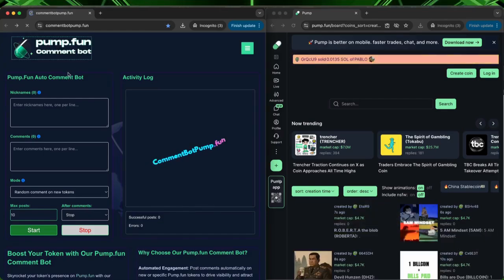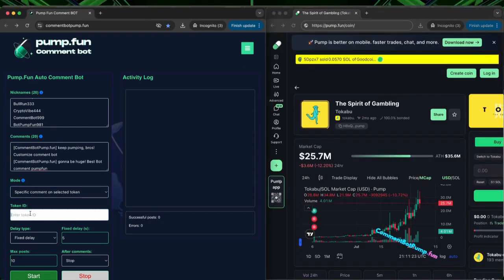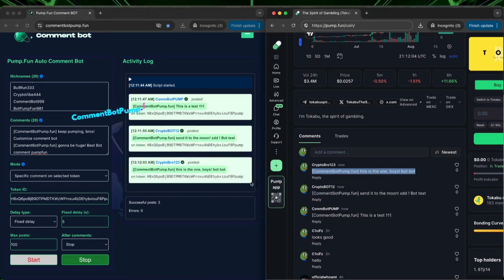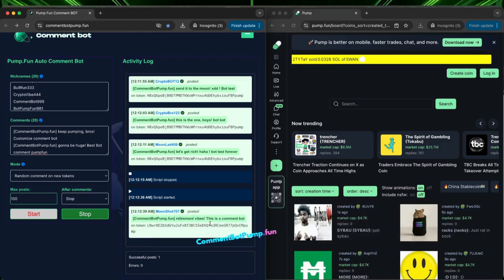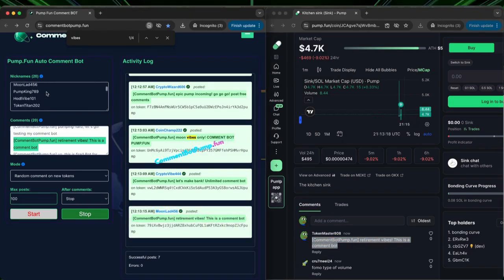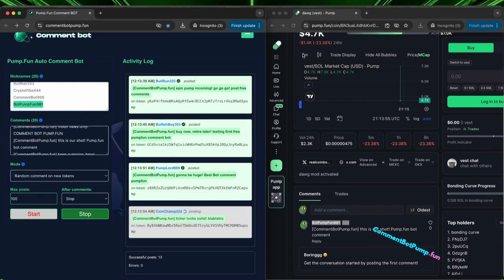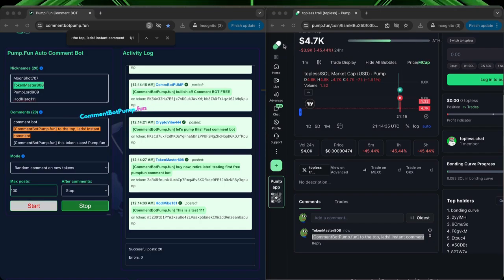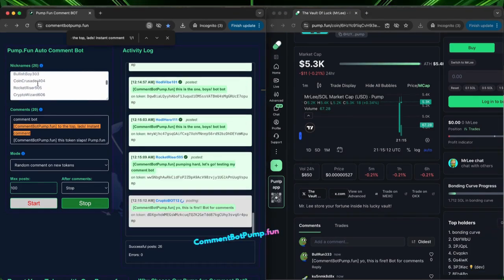How to Use Pump Fun Comment Bot in 2025 | Automate Solana Token Comments for Increased Engagement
Learn how to automate your Solana token comments with Pump Fun Comment Bot in this 2025 tutorial.
Step-by-step instructions on installation, message customization, and live testing to grow your crypto project faster.

📌 What you’ll learn:
- Installing Pump Fun Comment Bot
- Customizing comment templates
- Running live tests on Pump Fun
- Tips for better engagement

⏱ Timestamps:
0:00 Introduction
0:21 Overview of Pump Fun Comment Bot
0:46 Installation process
1:11 Adding custom messages
1:36 Live bot demonstration
2:01 Reviewing results
2:26 Final tips